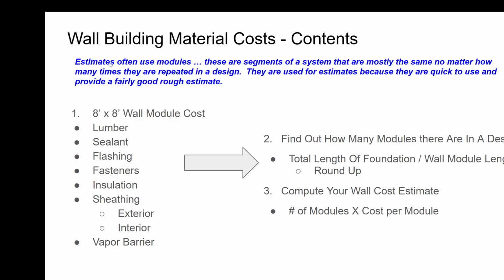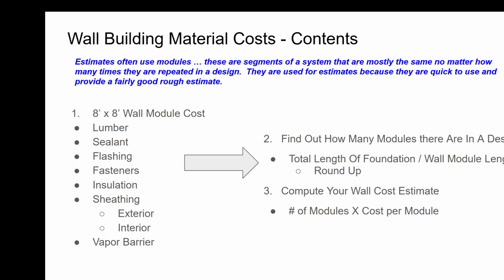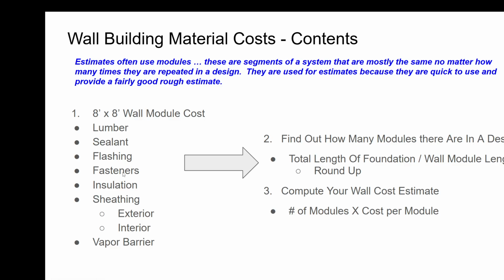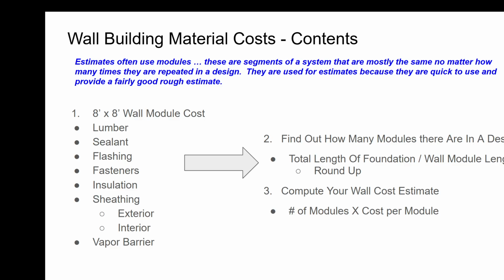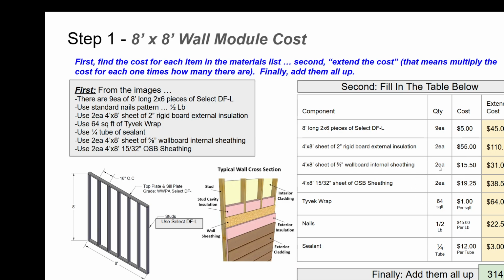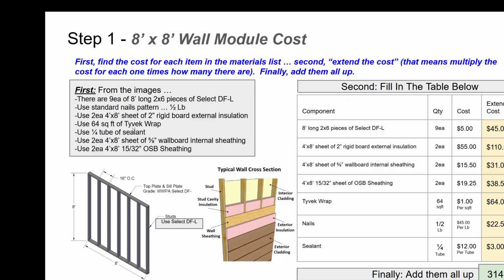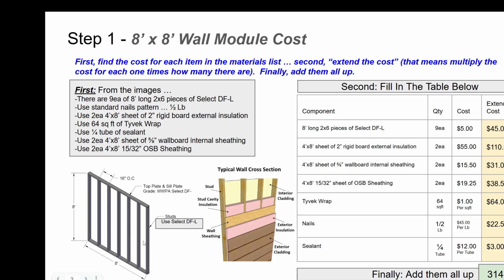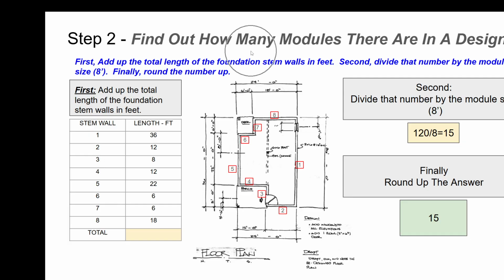Using Modules To Estimate Cost - Wall Systems